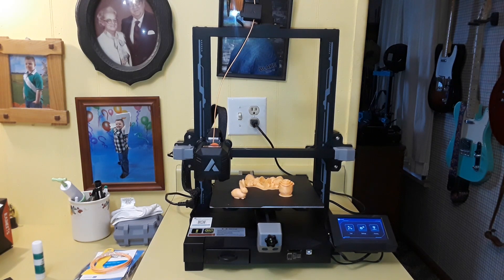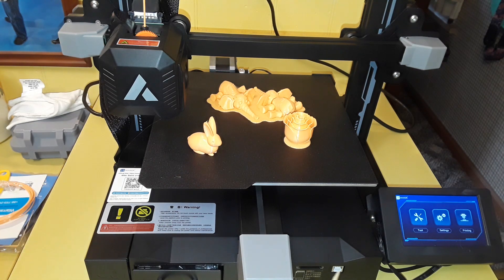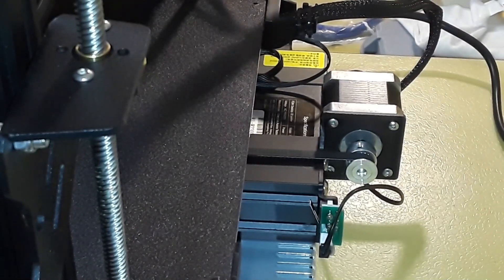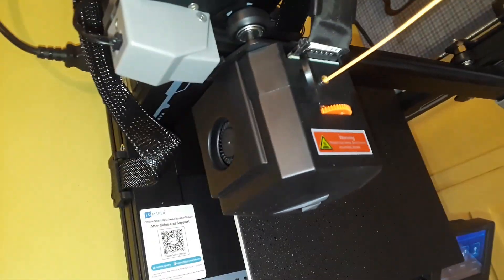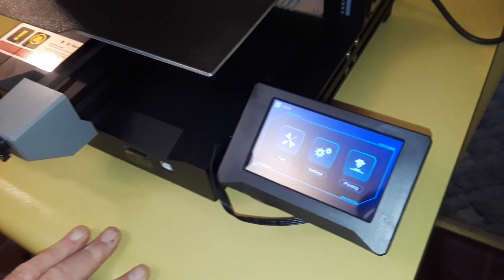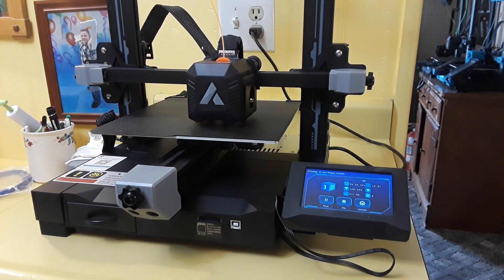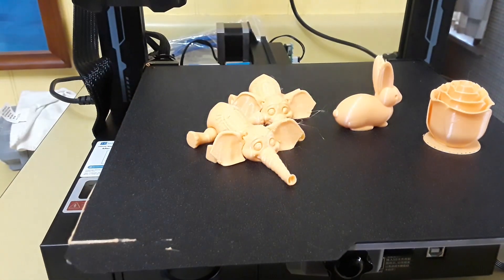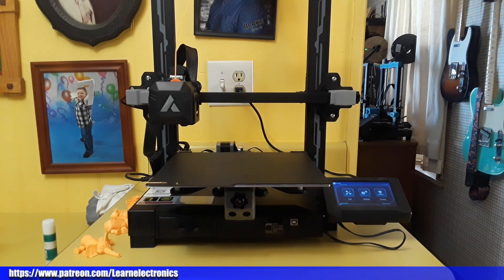JG Maker R1 3D Printer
This printer, the R1 from JG Maker is a nice solid printer that seems to be well designed and built. JGMaker is aiming for the "New to 3D printing" crowd with this printer. While the R1 is a great printer it lacks any significant feature to make it stand out above the rest of the printers in this market. Heading into 2024 I think we are beginning to expect more than the stand "ender3" clone.  While this printer has an inductive bed sensor for meshing, it lacks a load cell to precisely measure Z offset, and the firmware is unpleasant. To really make this model attractive and have it stand out it needs one of two things to happen:
1. price lowered by $30US or
2. Add a load cell and tweak the firmware at the current price point.

2. Link to the special promotion for PCBs, 3D printing, and acrylic laser cutting

3.